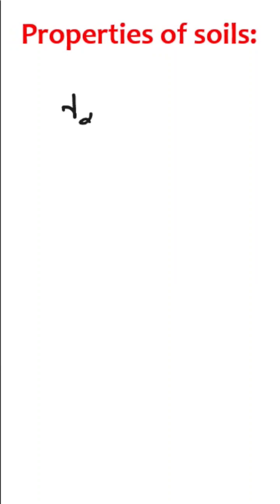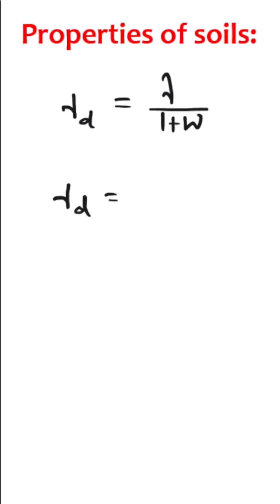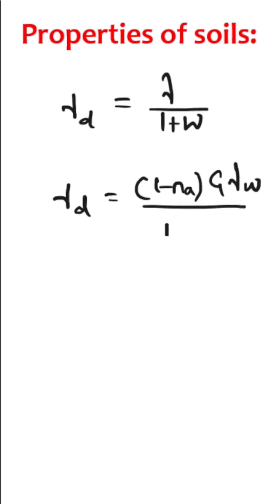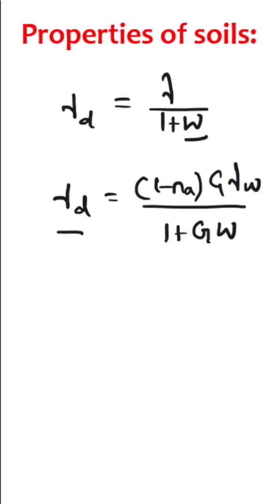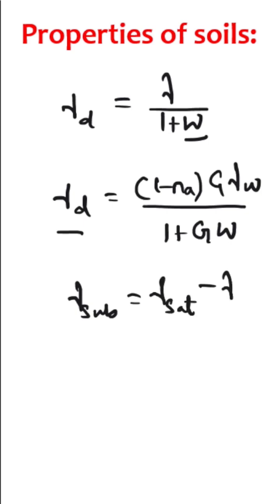Dry unit weight of soil